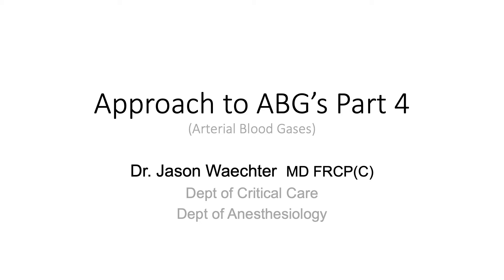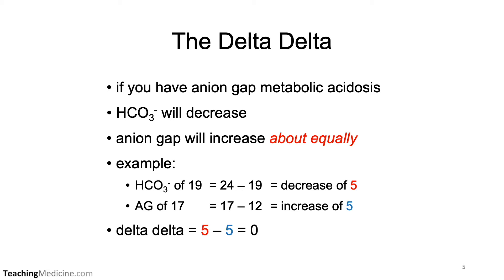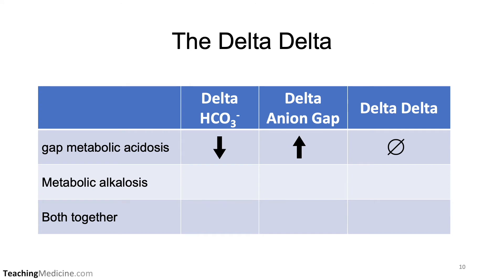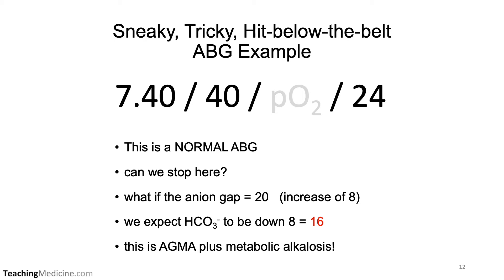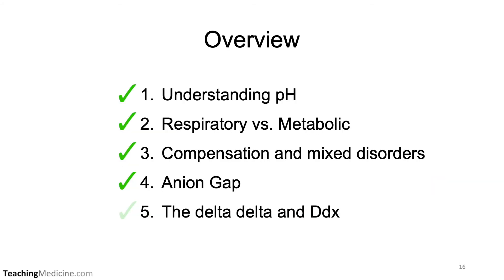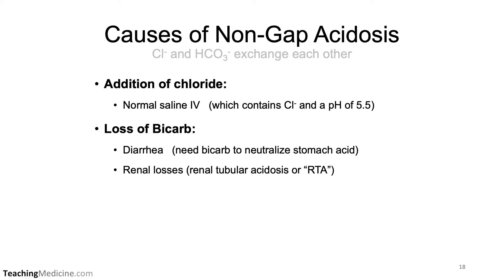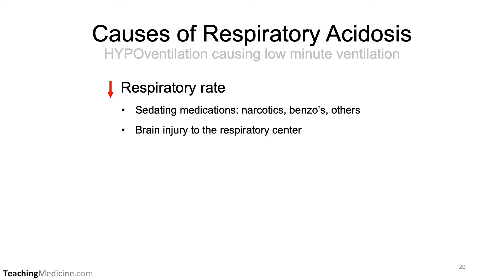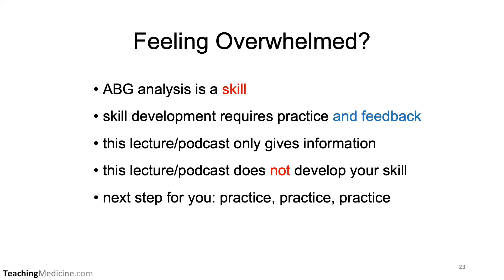Approach to ABG Part 4 of 4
Learn an approach arterial blood gas interpretation, metabolic and respiratory acidosis and alkalosis, compensation, anion gap, pCO2, pH, bicarbonate, and the delta-delta. This is a 4 part series.